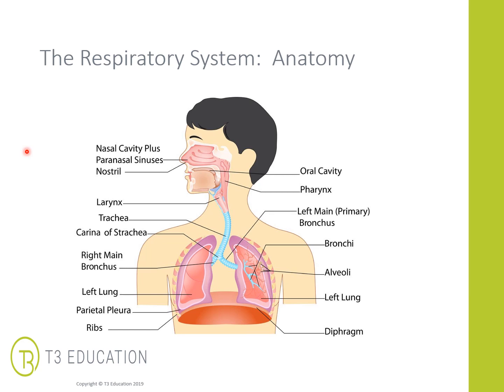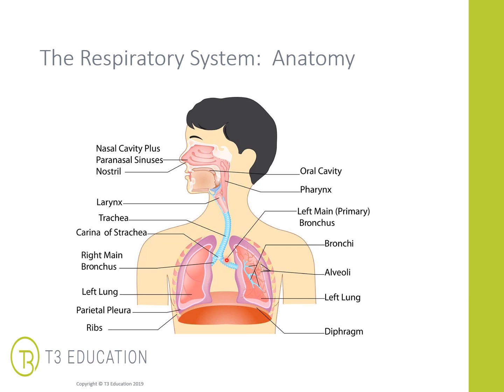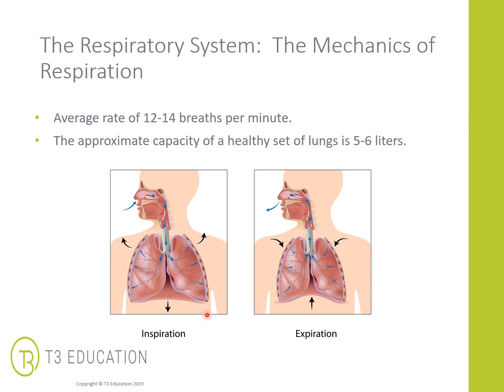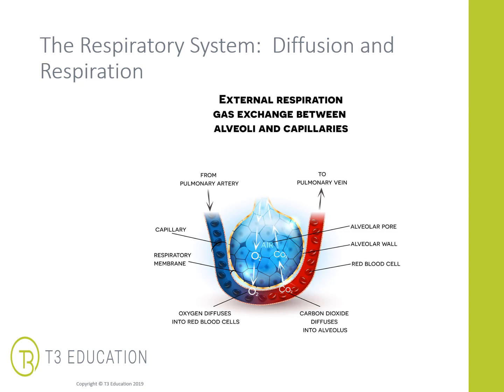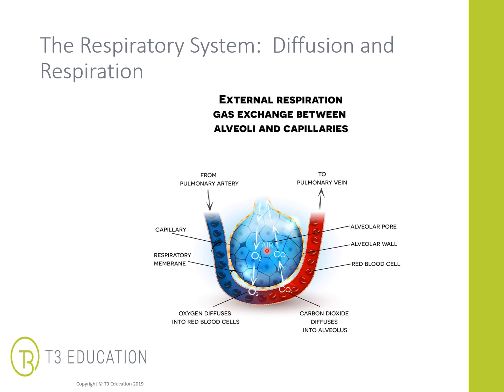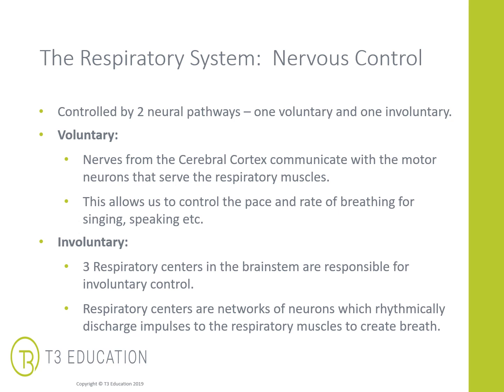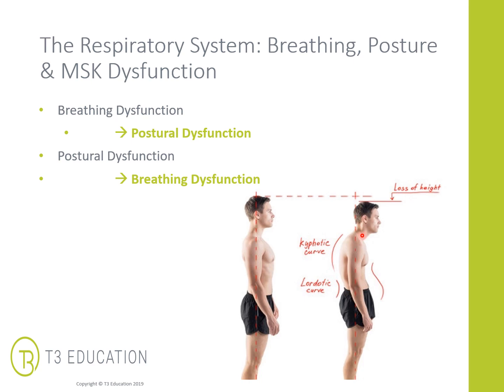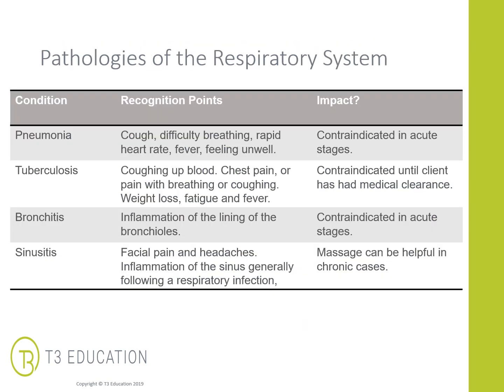A&P Sports Massage: The Respiratory System